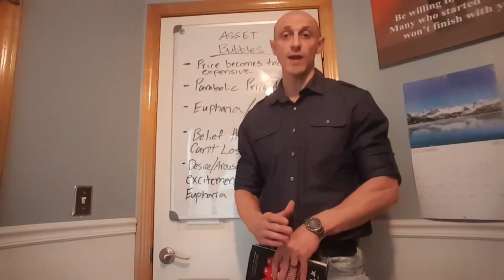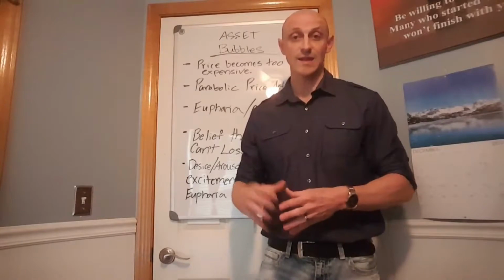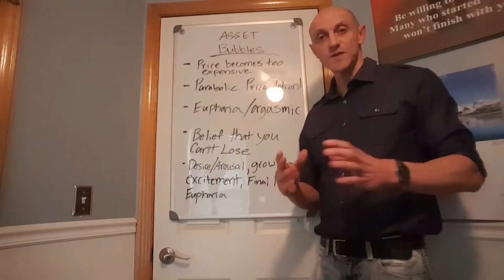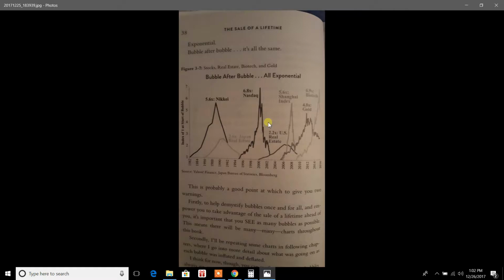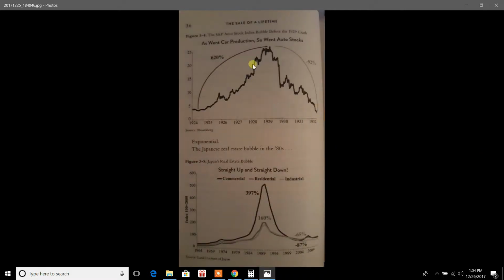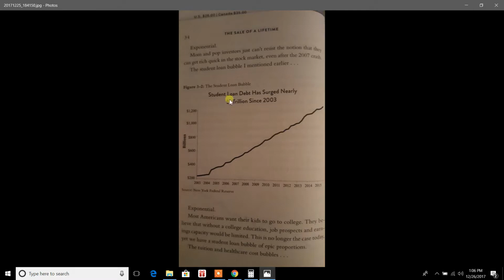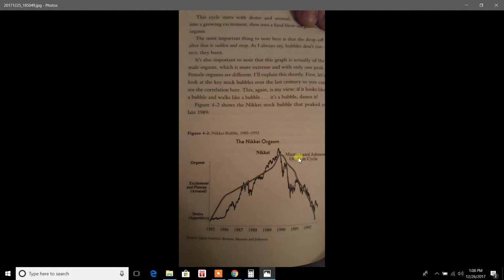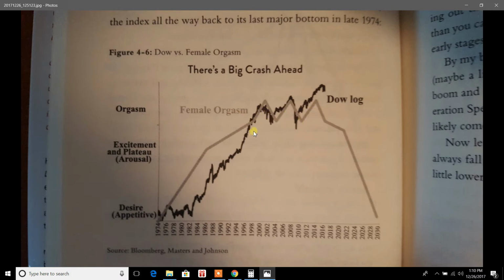looking at asset bubbles and cycles - asset bubbles explained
In today's video, Casey Kepley of howtoplaystock.com reports on
looking at asset bubbles and cycles according to charts. In this video, asset bubbles are explained and we explore how you can realize if you are in a stock market bubble.